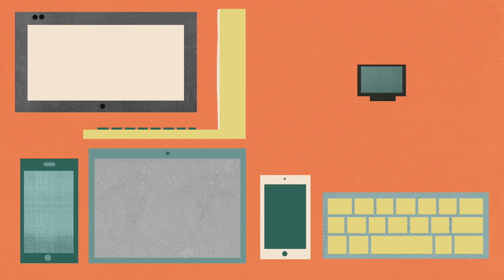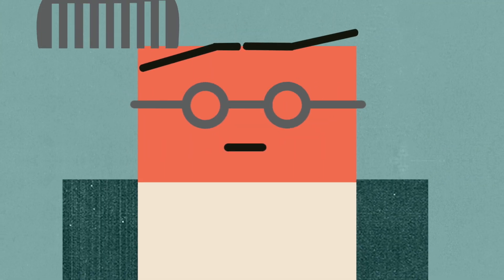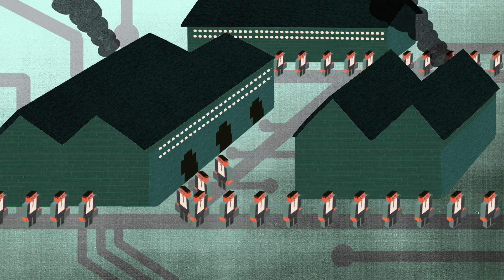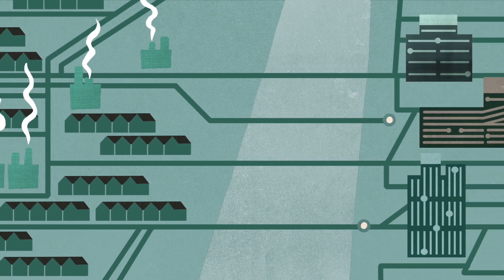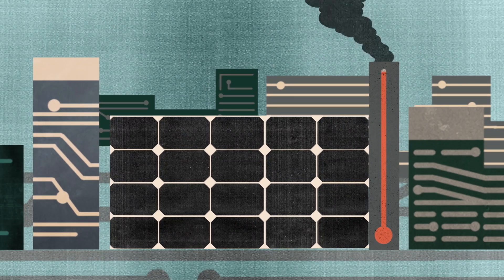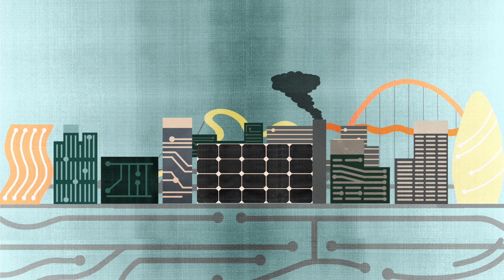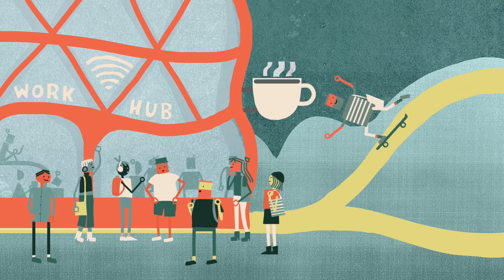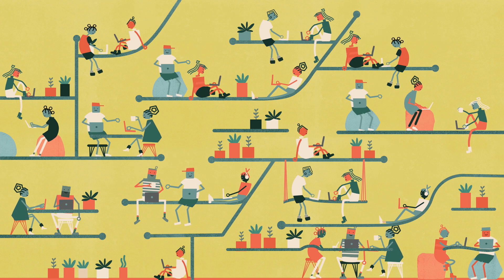Soluble Semiconductors- A revolution in Printing for the 21st Century?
Soluble semiconductors are driving exciting advances in many of the technologies we interact with on a daily basis, including displays, lighting, electronics, solar panels and sensors. This fast-evolving area is opening new paradigms for device fabrication, especially for large-area, transparent and/or flexible devices, allowing us to experience otherwise taken-for-granted functions through intriguing new formats.